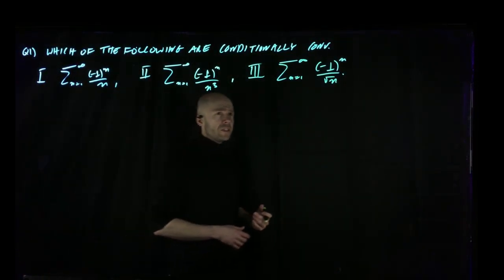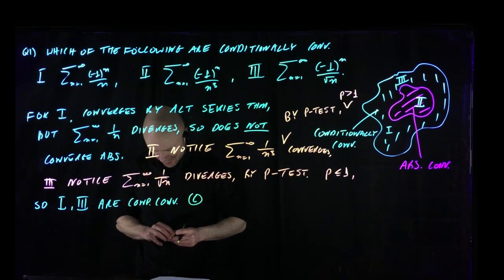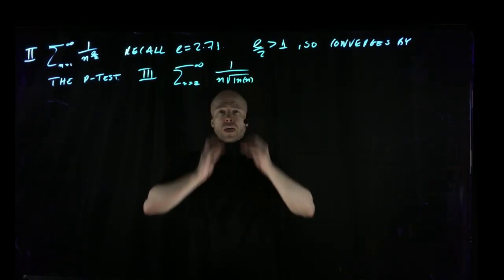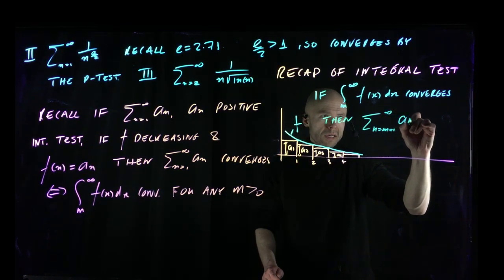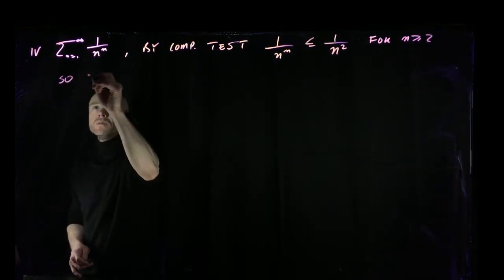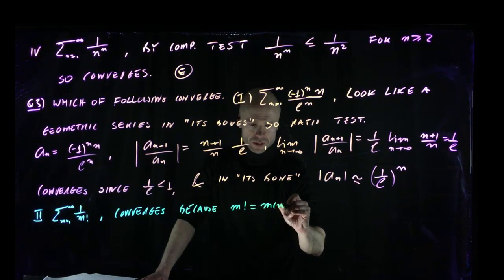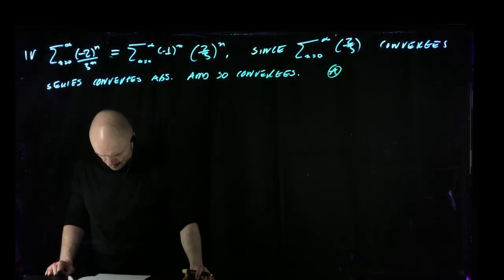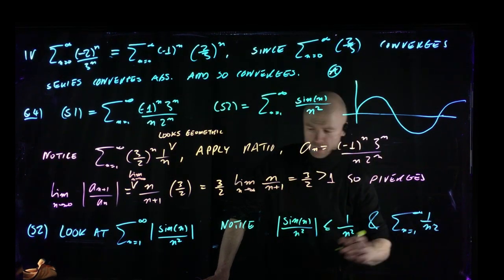Review 3. Integral test, absolute and conditional convergence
Review of absolute and conditional convergence. Explanation/visualization of Integral test. Some examples of uses.